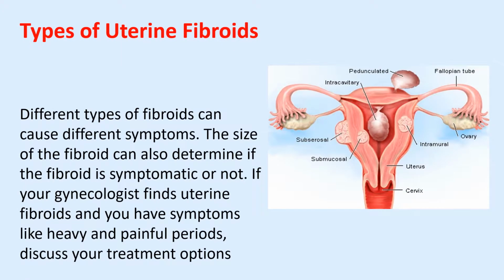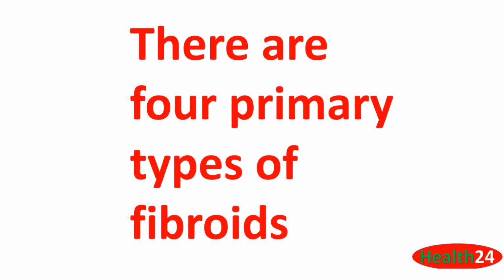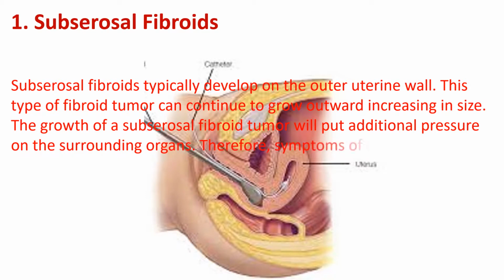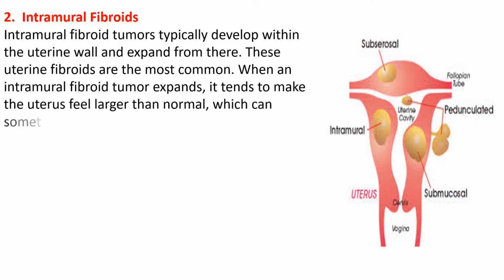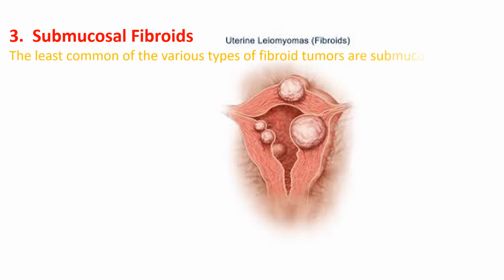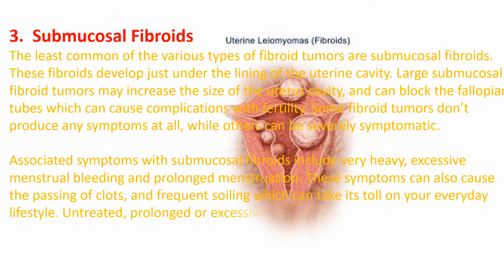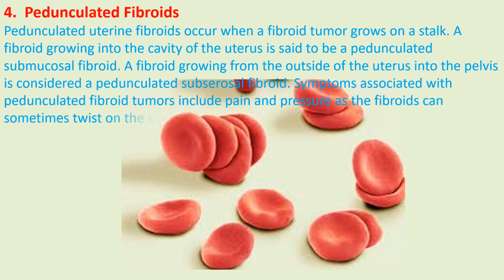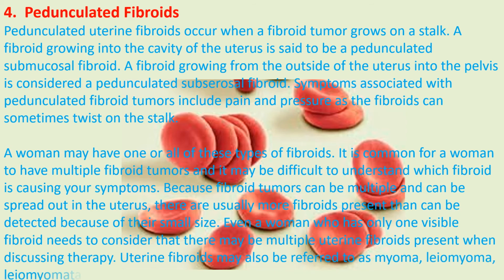Fibroids Signs And Natural Types of Fibroids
In This video i Will Share The Signs of Fibroids And Types Of Fibroids. Watch This Video Complete At Health24